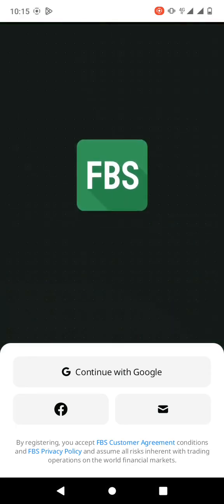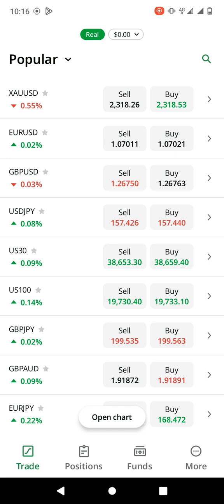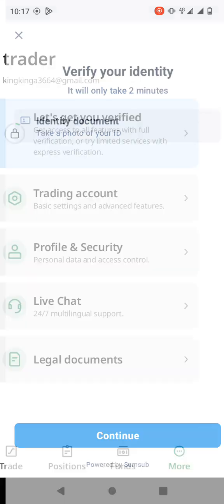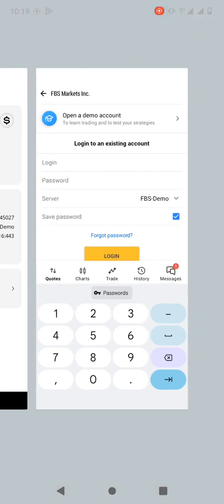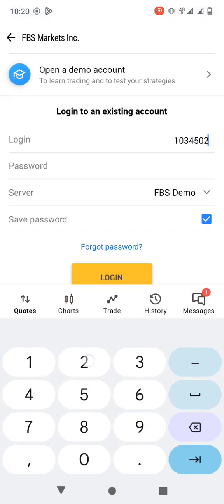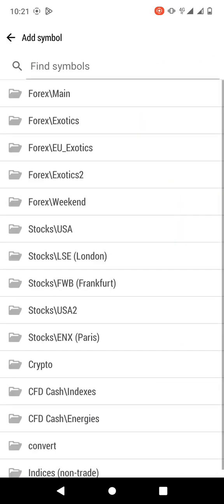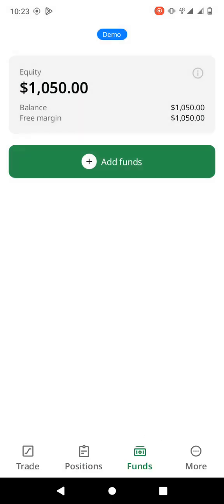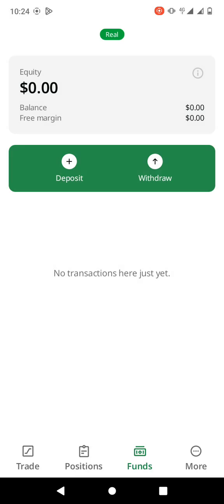How to open forex trading account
How to Open a Forex Trading Account | Step-by-Step Guide for Beginners

Ready to start forex trading? In this video, we’ll guide you step-by-step on how to open a forex trading account, whether you're a beginner or just need a refresher. From choosing the right broker to setting up your account and understanding the basics, we’ve got you covered.

🎥 What You’ll Learn in This Video:

Understanding Forex Trading – What is forex, and why start trading?
Choosing a Broker – How to select a reliable and secure broker.
Types of Forex Accounts – Which account type suits your goals?
Step-by-Step Account Setup – A complete walkthrough, from registration to verification.
Funding Your Account – Tips on deposits, withdrawals, and managing funds.
🌎 Why Forex Trading? With a global daily trading volume of over $6 trillion, forex trading offers exciting opportunities for profit. We’ll explain how to open a forex trading account safely and efficiently, so you can start trading confidently.

New traders eager to start their forex journey
Experienced traders looking for a new broker or account type
Anyone interested in financial markets and online trading